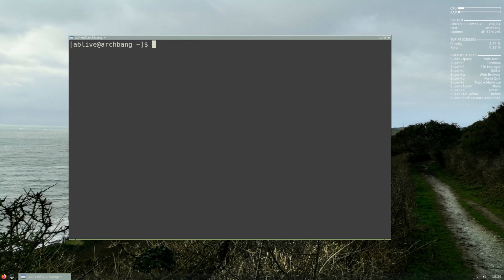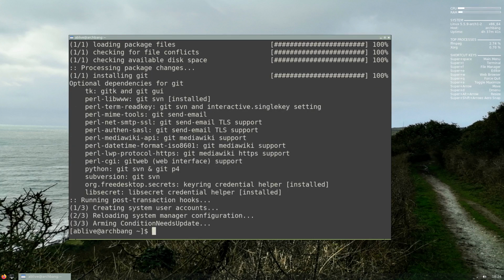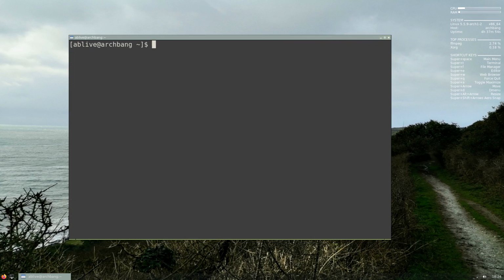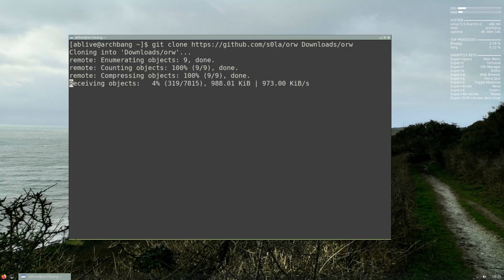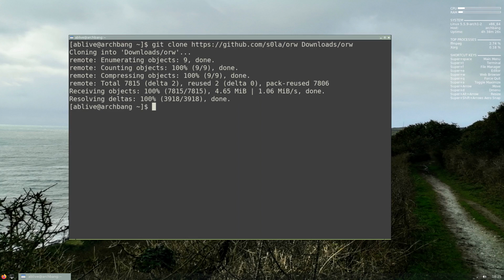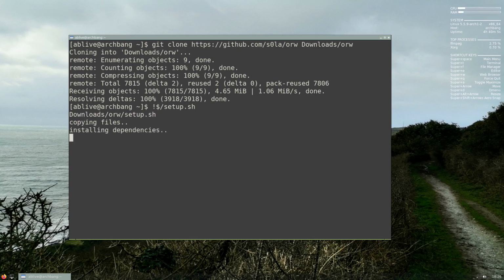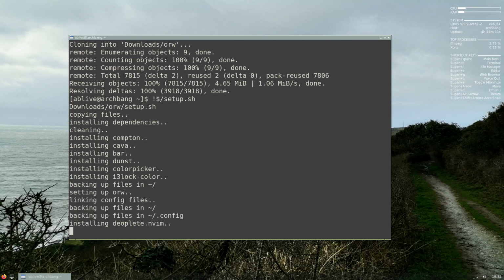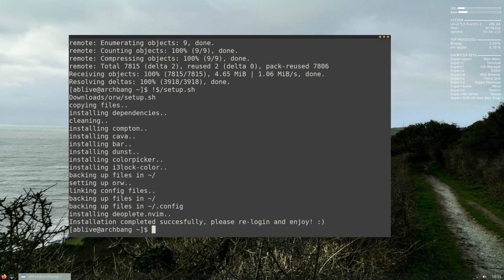ORW Tutorial - Installation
Hey guys, I thought installation is the best place to start this tutorial series.

Hope you'd enjoy it, and, as always, any questions or feedback are highly appreciated!